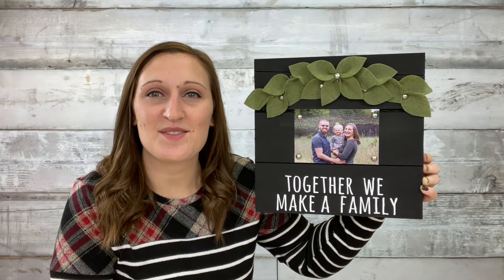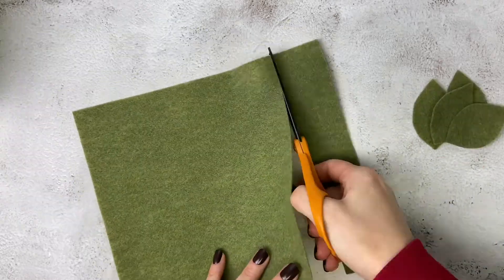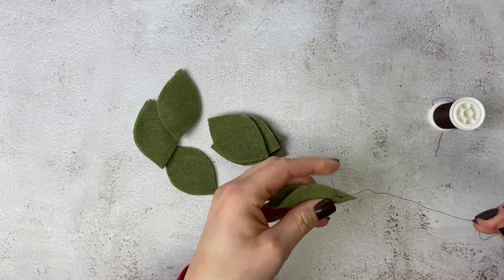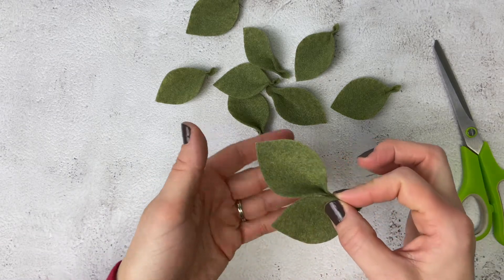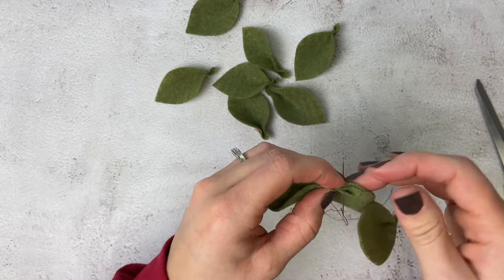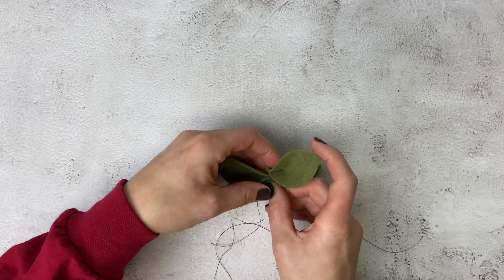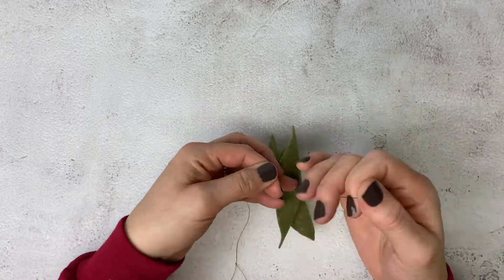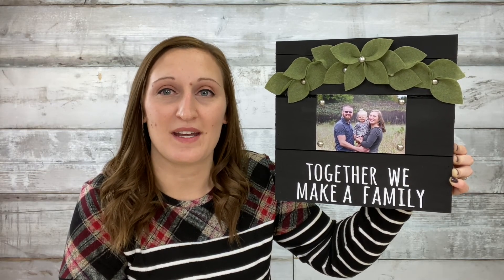Leaf Garland Pallet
Learn how to create your own Leaf Garland Pallet.  Information on supplies and materials are available